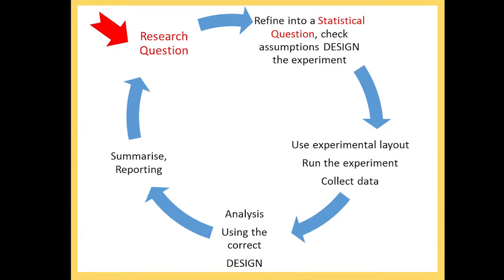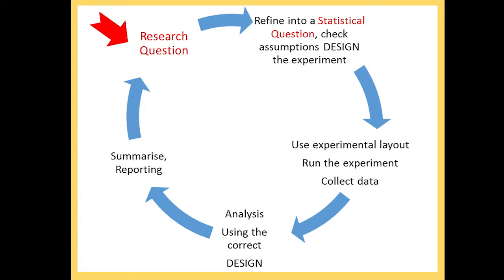BeST_Developing Research Questions HD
Video:Starting with developing research questions for your study